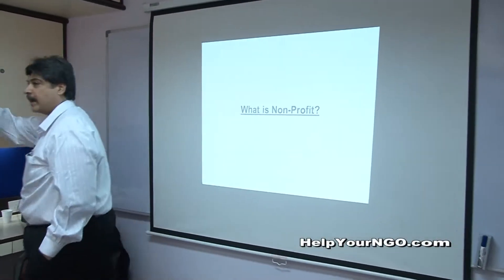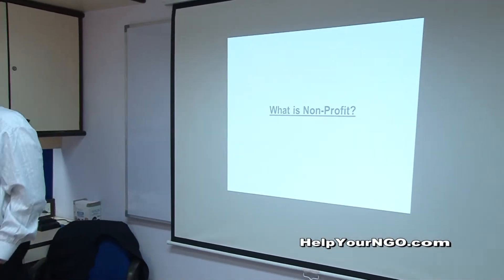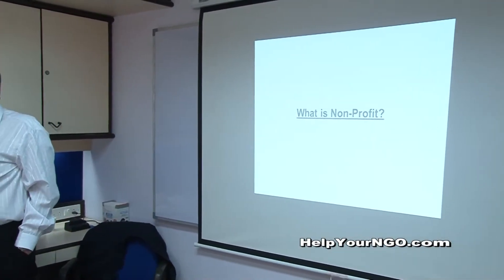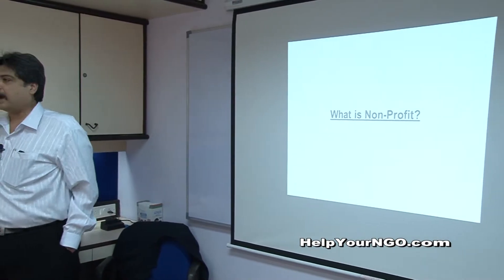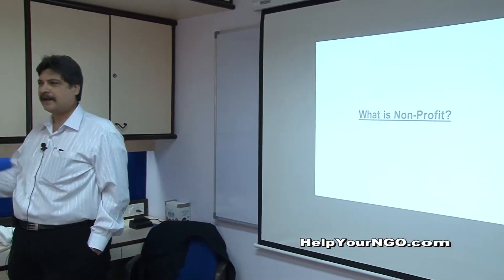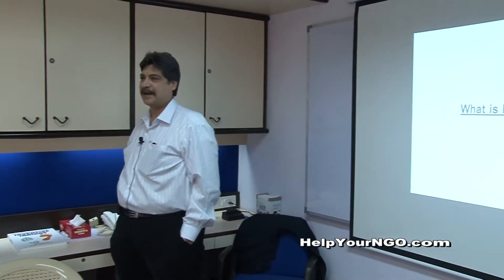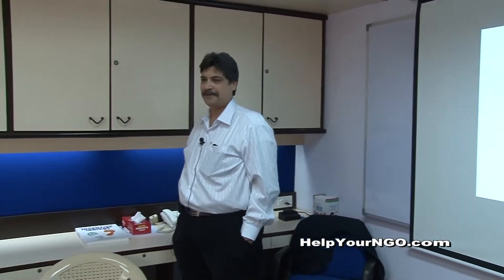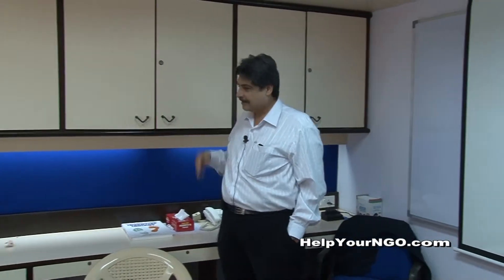What is Non Profit?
What is the legal understanding of the term non-profit?